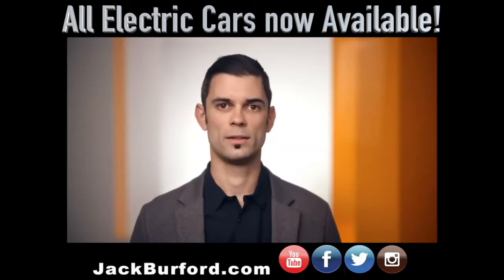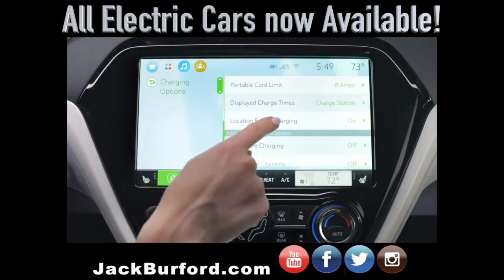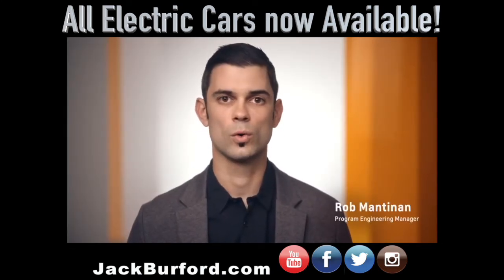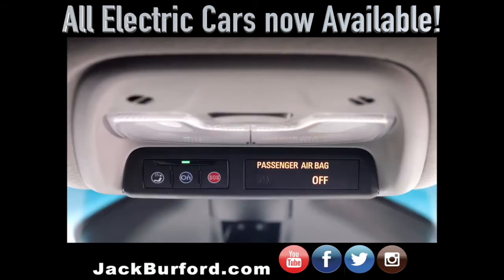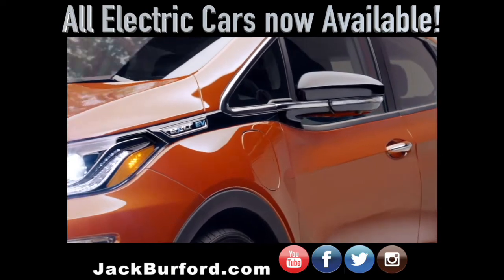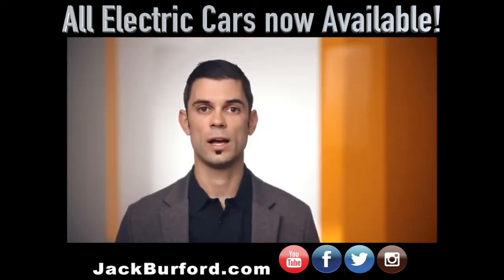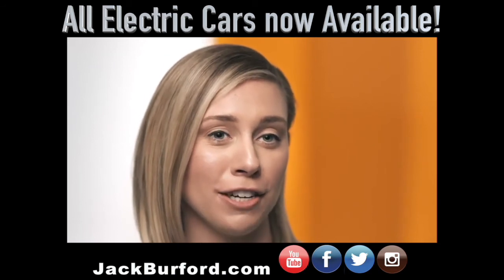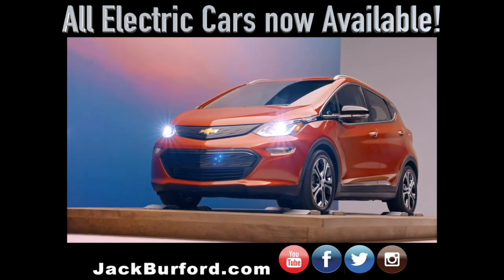Electric Vehicles - 2020 Chevy Bolt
Electric Vehicles - 2020 Chevrolet Bolt Academy - Here's evcerything you need to know about the new Chevy Bolt Electric Vehicle! Call to schedule your FREE TEST Drive today! Never pay for gas again! JackBurford.com